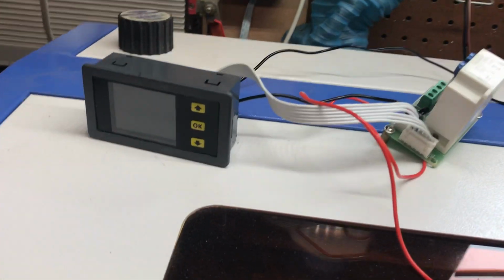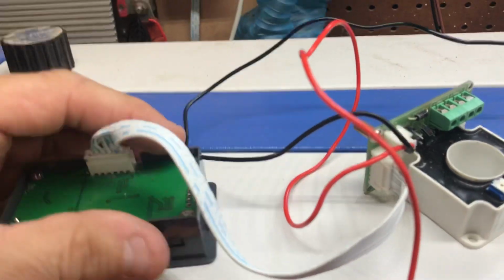Yeeco meter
This is the meter I use in my solar project